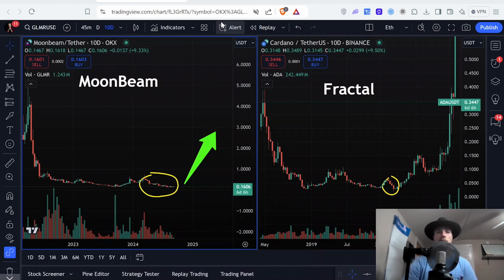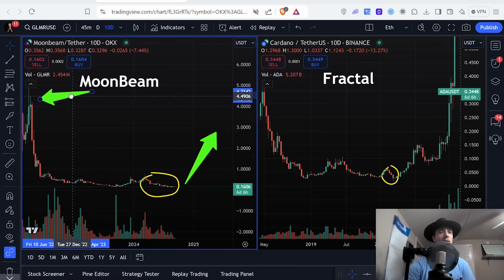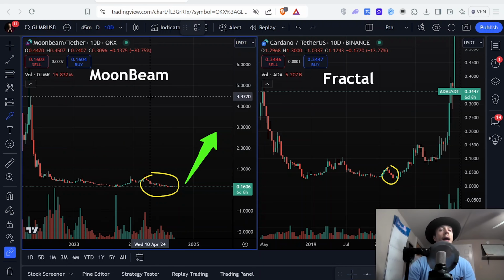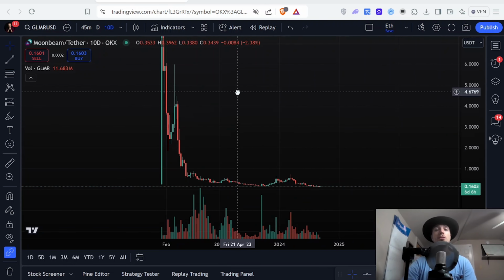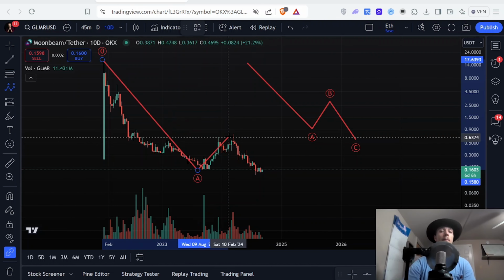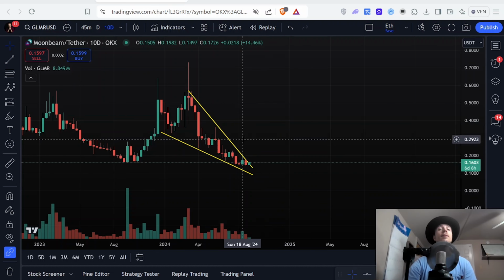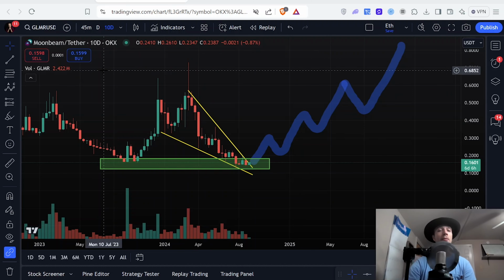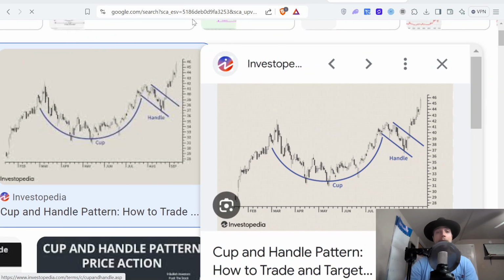🚀💸Moonbeam Is Set for a Massive Breakout This Bull Cycle 💥🌟